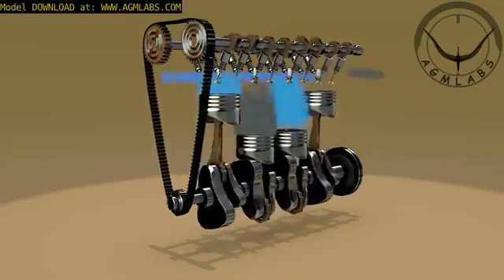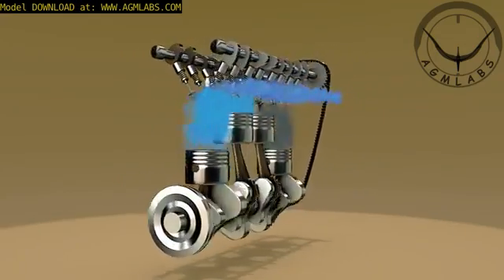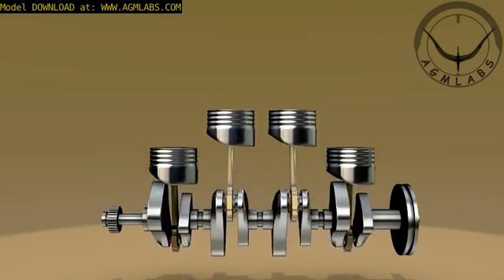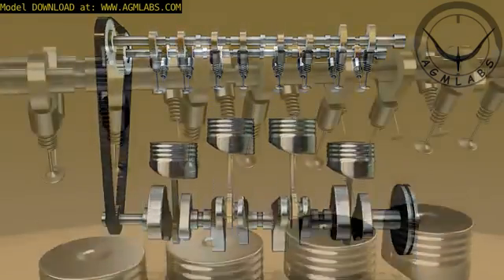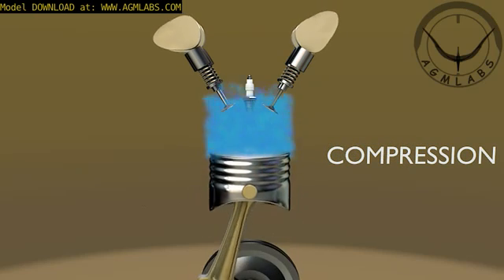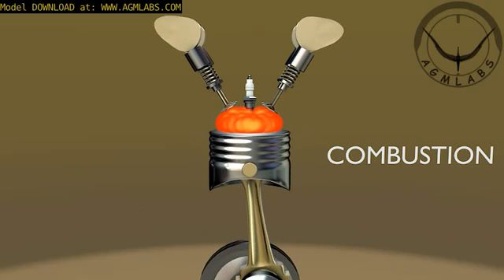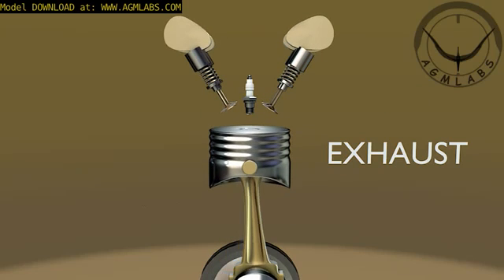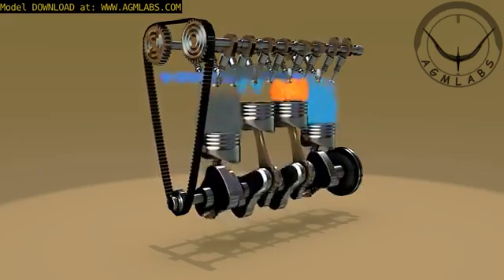How 4-Stroke Engines Work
How 4-Stroke Engines Work, Model Available at: Explanation of how 4 stroke engines work, Intake, compression,Combustion and Exhaust. Entirel...  The basic principles of how all 4-stroke engines work.  This video will show you how 4 stroke engine cycle works.  Рабочий цикл 4-х тактного двигателя внутреннего сгорания.  3D animation โปรเจคจบการศึกษา มหาวิทยาลัยเทคโนโลยีราชมงคลศรีวิชัย วิทยาเขตตรัง.  How a 4 Stroke Engine Works.   How does a four stroke engine work? A less than 5 minute animation that will show you in detail how a four stroke engine works. I...  Here is my First Project about Working Of Four Stroke Petrol Engine that me and my friends did together.  More details visit: Four Stroke Engine Explained With Animation. Four stroke petrol engines simple means anengine which works on...   Hw a four stroke engine works animation showing the four stro...  How engine works. Intake and combustion of a four stroke engine.  I know it has been a while but better late than never. I recently had a conversation with someone who wanted to know why octane ratings were important and wh...  The Otto engine is a combustion engine and is considered to be a technological milestone of human thought. It was named after its inventor, Nikolaus August O...   Showing How a four stroke engine works with a 3d animation. Th...  How a Four Stroke Piston Engine Works.  This animation describes the working principles of diesel engines in the context of an inline-four engine that operates in a four-stroke mode. This kind of e...  Meant to Say 8 Head bolts, not 6))) In this video i am using a 3.5 Horsepower Briggs and Stratton Flathead (process is the same for overhead valve OHV) pu...  A car engine uses a four-stroke cycle -- how can two strokes accomplish the same tasks? Learn all about the two-stroke engine, where it's used and how it com...  4-stroke engine .  Just a quick powerpoint i made describing how a 4 stroke engine works.  Project Description: The analysis and design of an internal combustion engine, using topics from the following courses: Thermodynamic Modeling (ME-TRM), Appl...  Inside look of the 2 and 4 strokes ouboards, and see why the 2 stroke is better.  How A 4-stroke Petrol Engine Works.mpg.  How an engine works. 6 hp engine off a pressure washer.